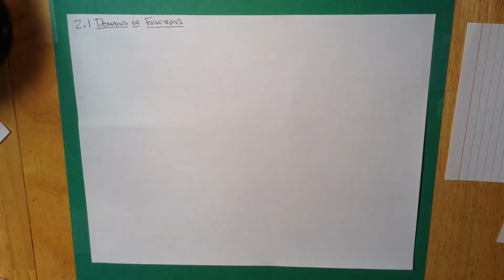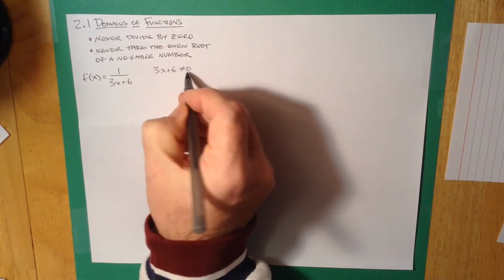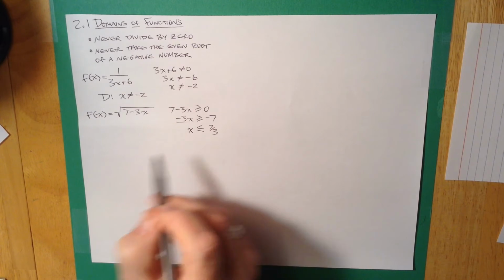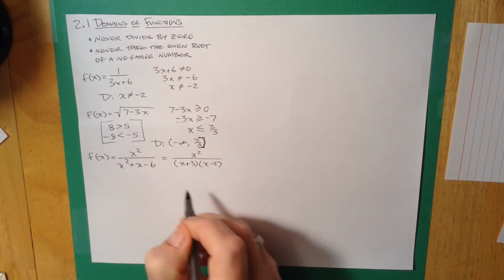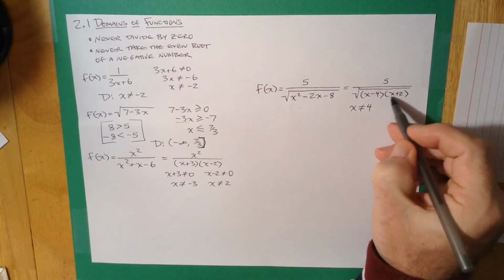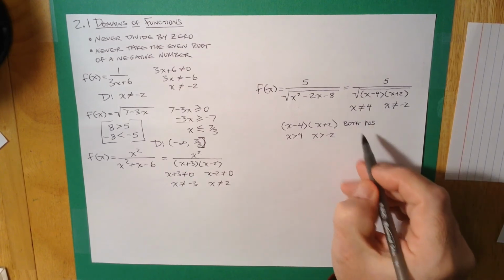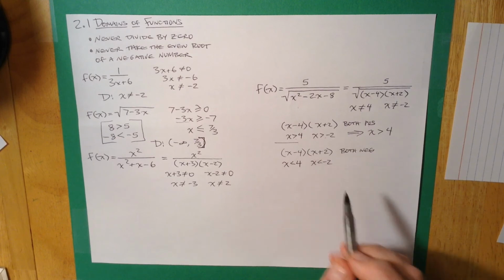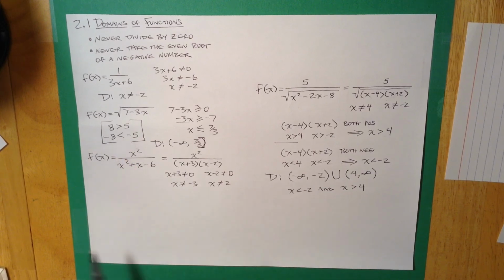Domains of Functions